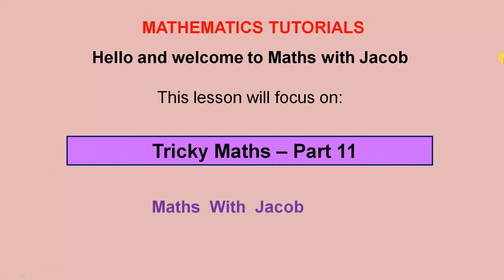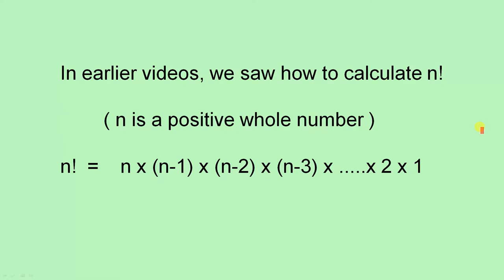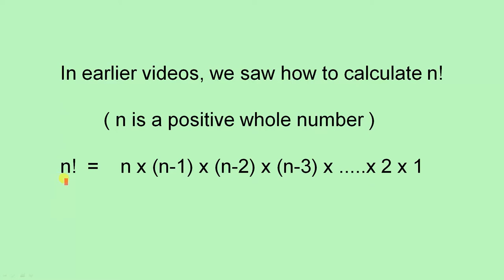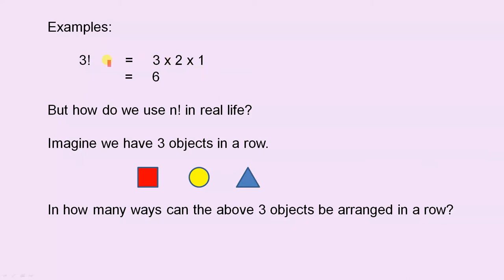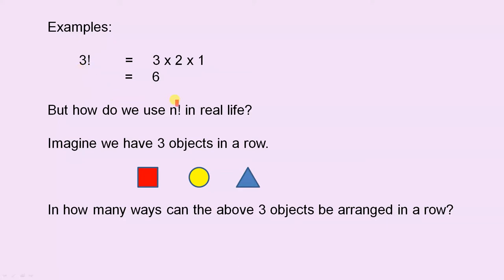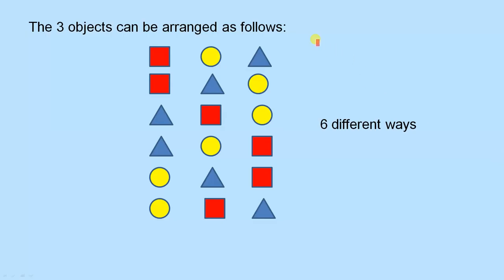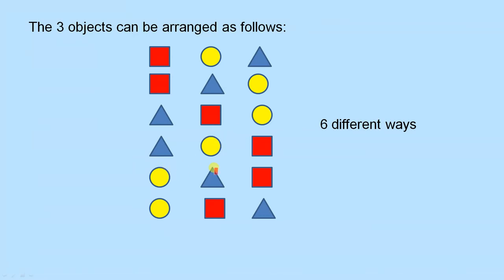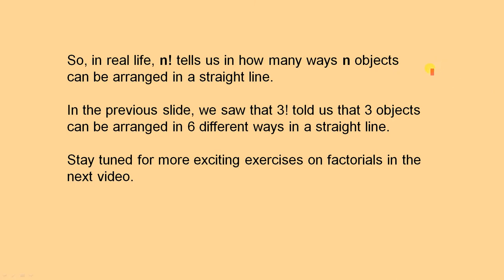Meaning of n!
This video explains the meaning of n1 and gives one example to show how it can be used in real life.